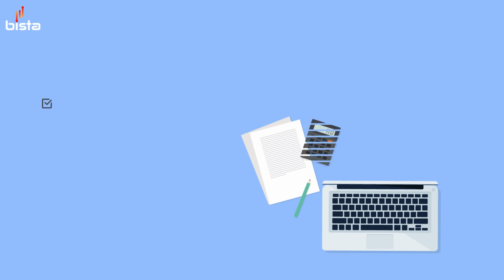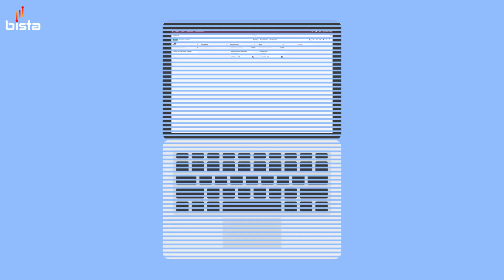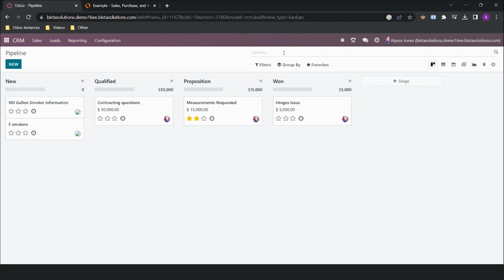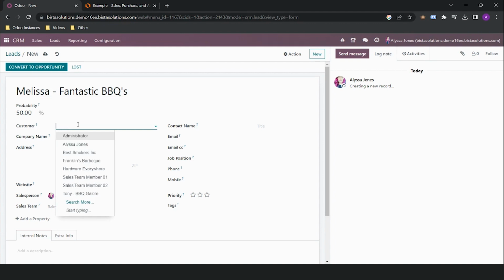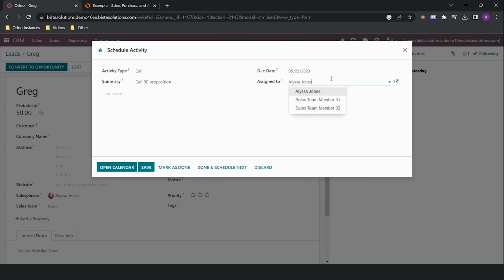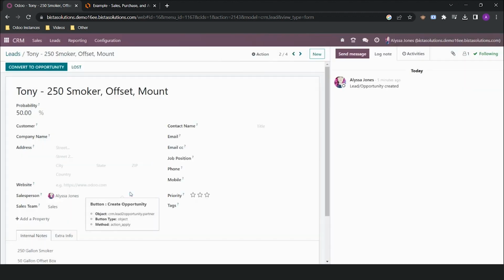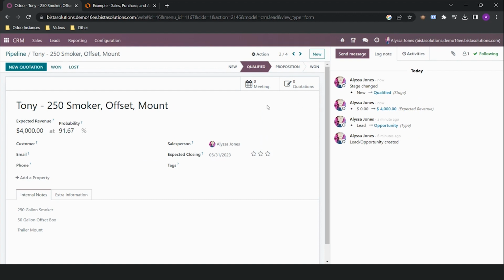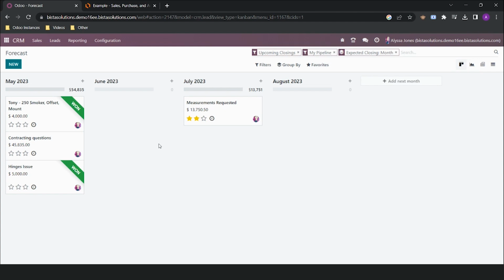Odoo CRM Demo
Odoo CRM Demo by Bista Solutions.